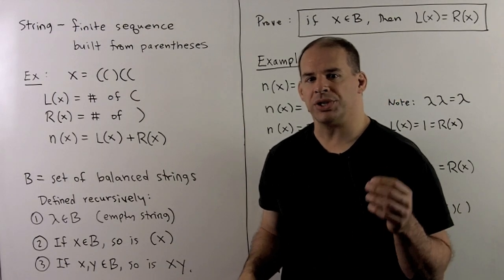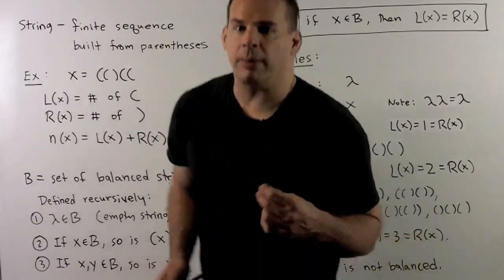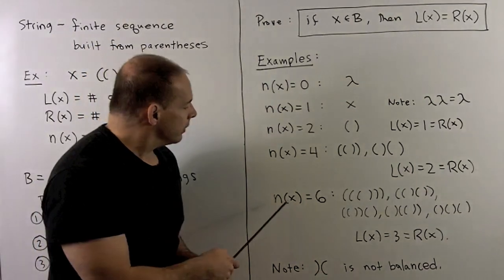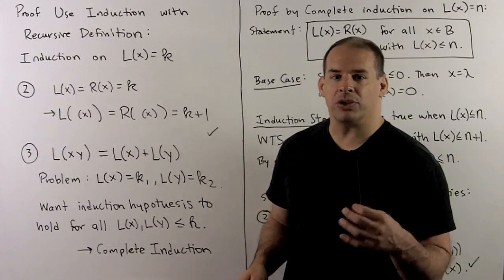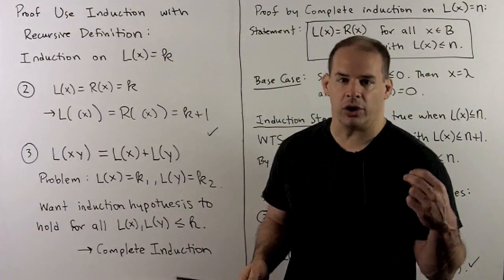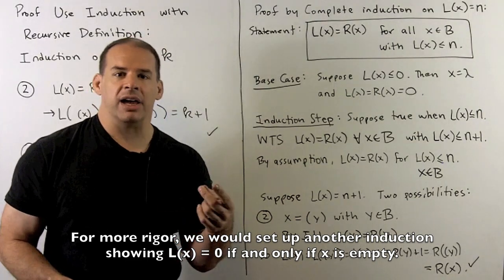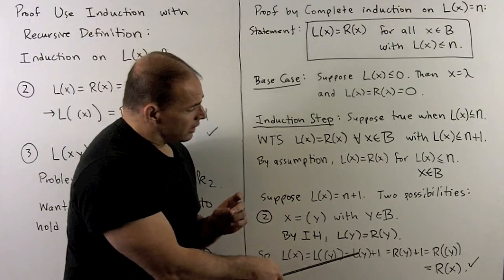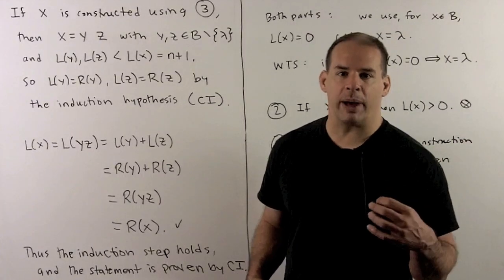BM4.2. Example of Induction (Advanced): Balanced Strings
Math Major Basics:  Using complete induction, we show that, for balanced strings, the number of left parentheses equals the number of right parentheses.   A balanced string is a finite sequence of (s and )s constructed recursively.